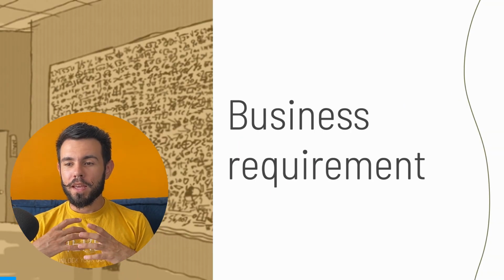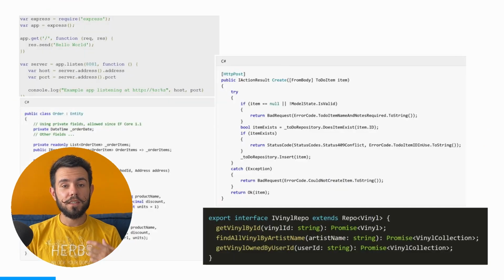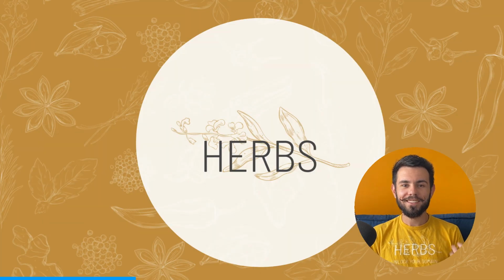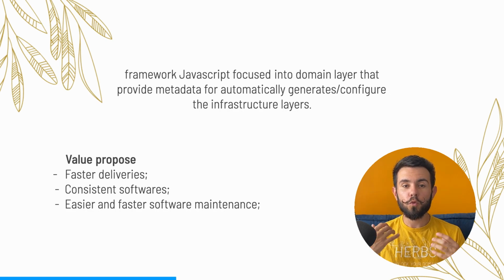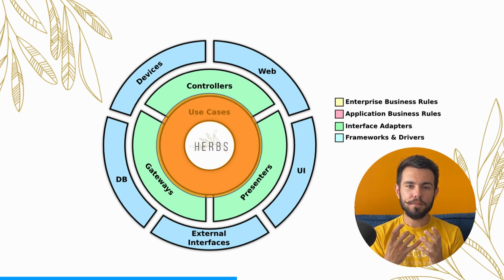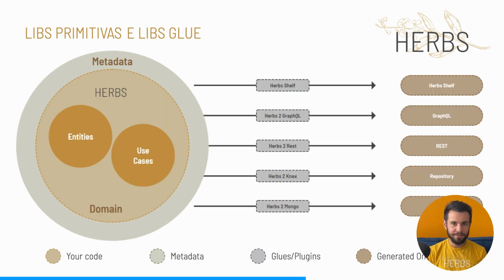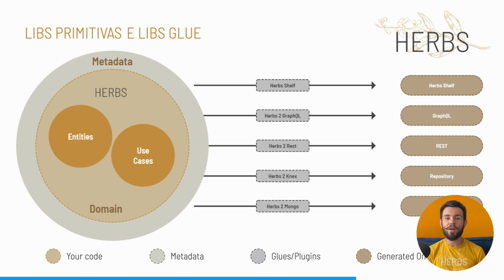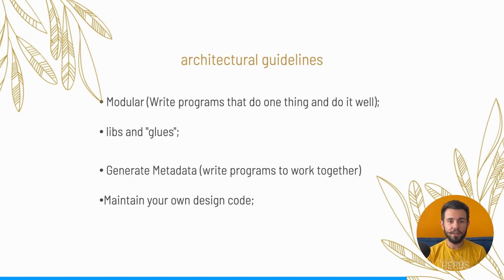HerbsJS #1 - Unlock your domain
Herbs is an open source library for backend applications. It is focused on achieving faster deliveries and with happier developers, without neglecting the long-term need to constantly evolve your application as requirements change. Herbs allows you to build your microservices in Node.js faster and future-proof.

Herbs uses a "Domain-First" approach in order to achieve this: you and your team focus on your business domain and let Herbs handles the infrastructure code. Herbs will extract metadata from your domain and dynamically generate, on the fly (no code generation), your transport and repositories layers using the best existing libraries in the ecosystem.

The world is complex, so being humble is part of Herbs' tenets. While we believe Herbs will help you in most cases, we are aware that there will be advanced scenarios that the defaults won't be enough for your application to make a difference. This means having flexible conventions, an extensible library and not replacing or hiding any abstraction important to your application